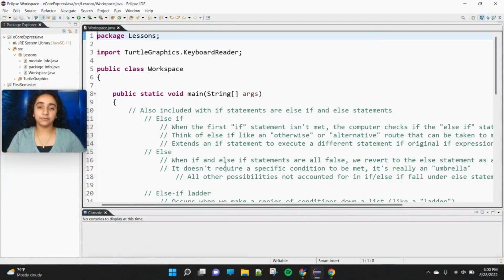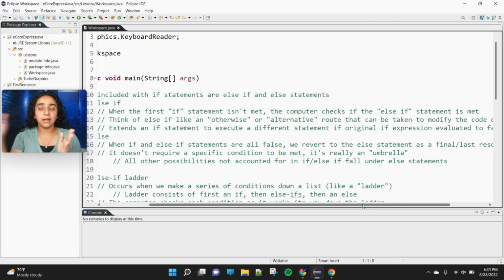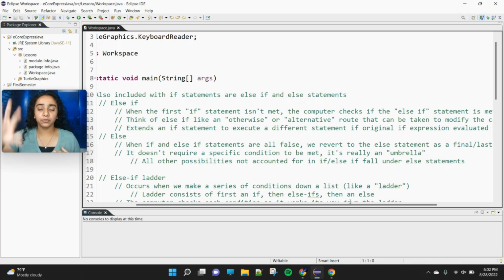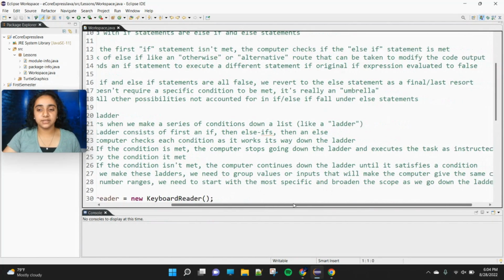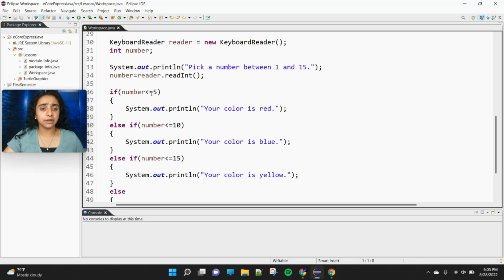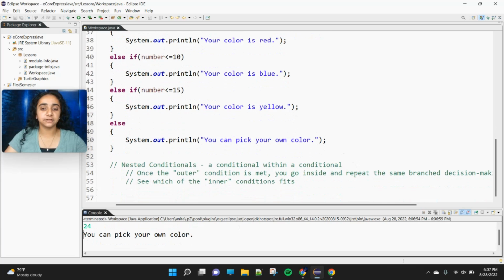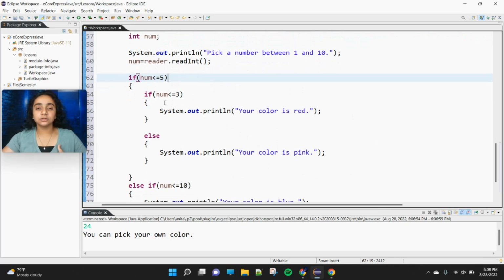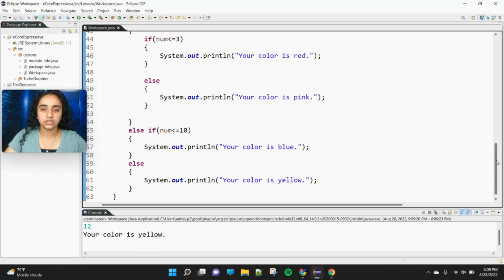Else-If Ladders and Nested Conditionals | eCoreAcademy | Anita Raj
Hello, students, and welcome to eCoreAcademy! In this Java lesson of our conditionals unit, we will be covering else-if statements, else statements, and constructing else-if ladders. We will also look at nested conditionals, also known as a conditional statement within a conditional statement. After understanding the concepts, Anita shares two examples to understand the logic behind the programming. Enjoy!